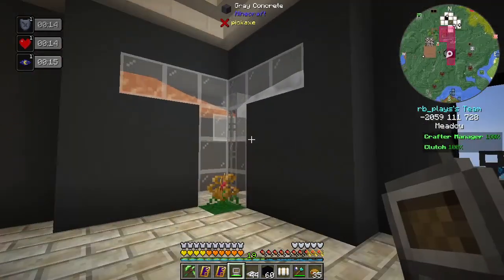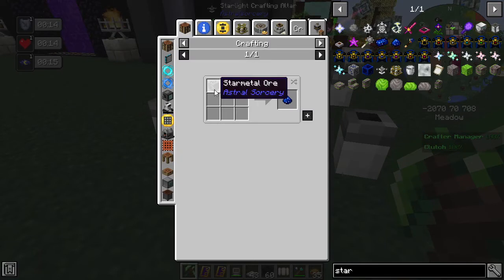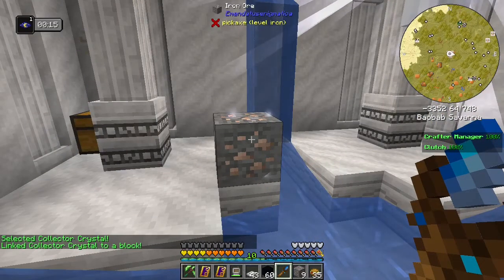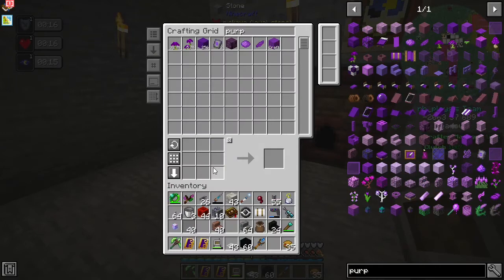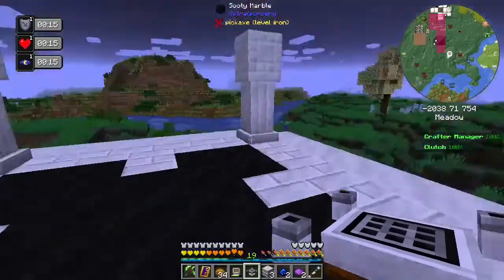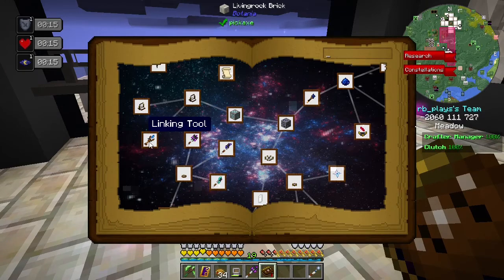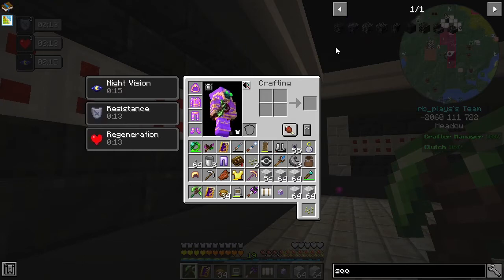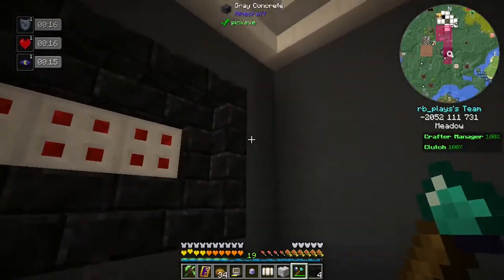rbPlays Enigmatica 6 :: Ep 37 :: The Starlight Crafting Altar & Formation Wand :: Modded Minecraft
Building on our progress from Astral Sorcery, today we build a starlight altar and get our formation wand that we discussed in the previous episode.

Enigmatica 6 is a modpack for Minecraft 1.16 filled with the latest and greatest mods! It is updated frequently to make sure you can play your old favorites as soon as they become available and are stable.

Me...socially